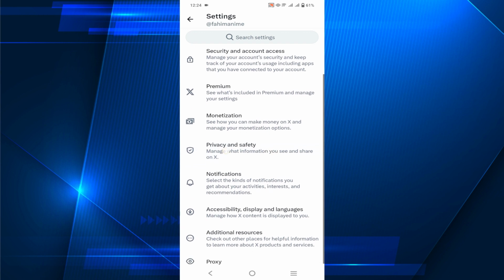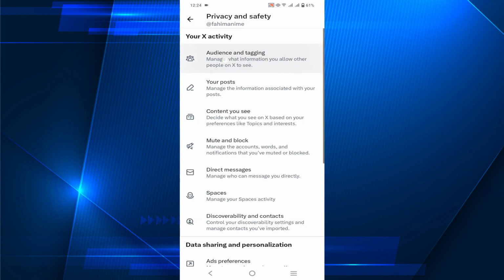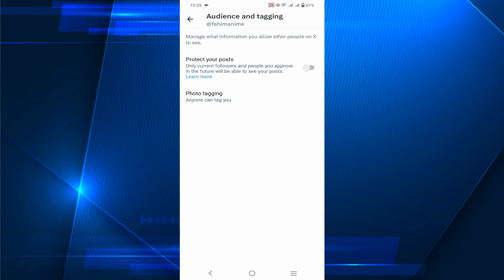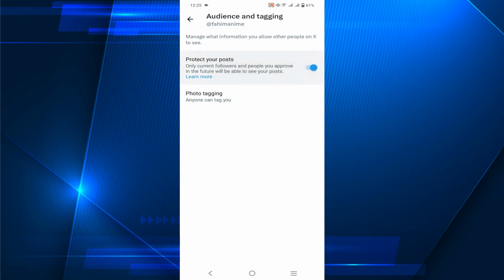How to Private (X) Twitter Account | how to make twitter X account private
In this video I'll show you How to Private (X) Twitter Account.
how to make twitter X account private .
watch this video full to learn how to private your X account .